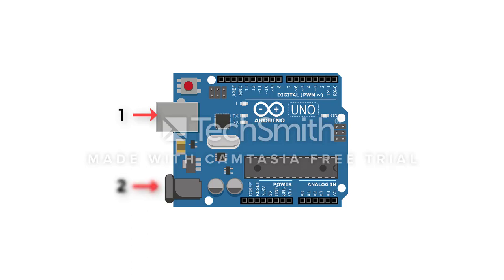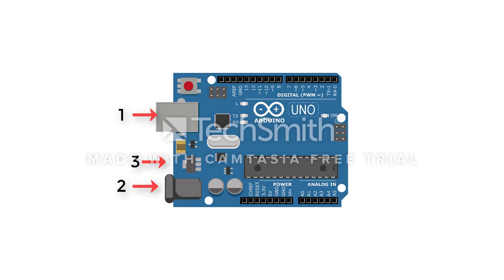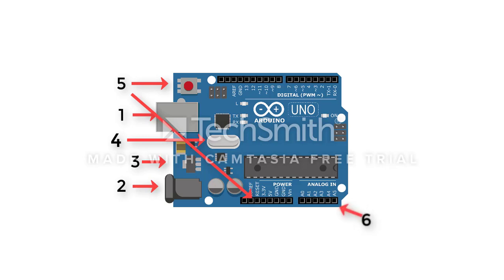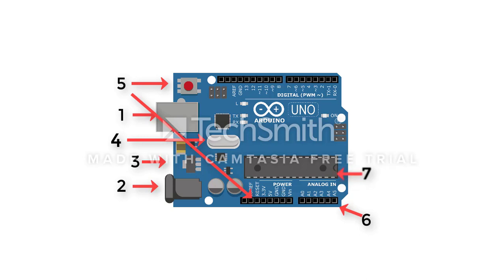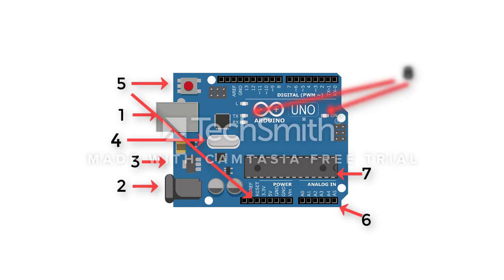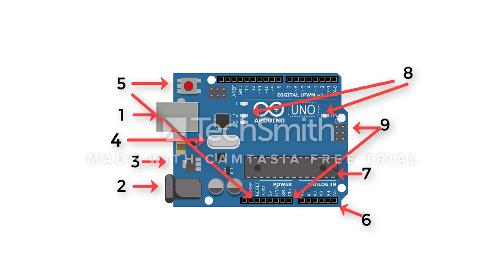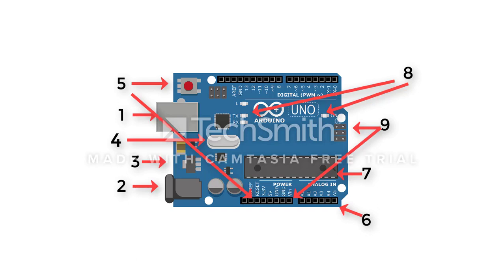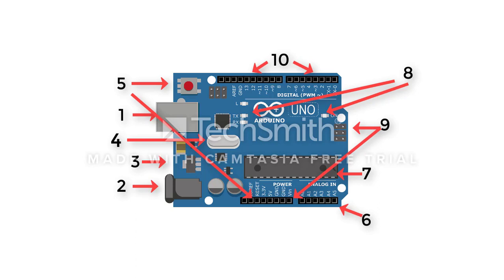Introduction to the arduino and its board description.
explaination of importance and advantages of arduino and its board description.